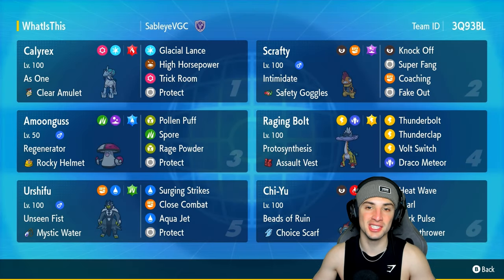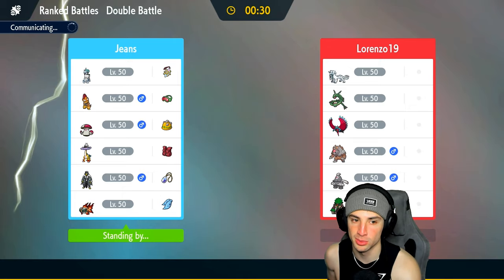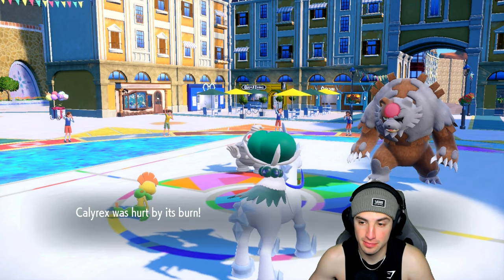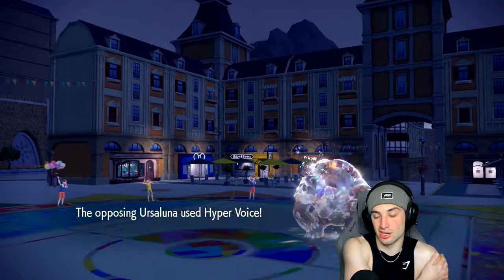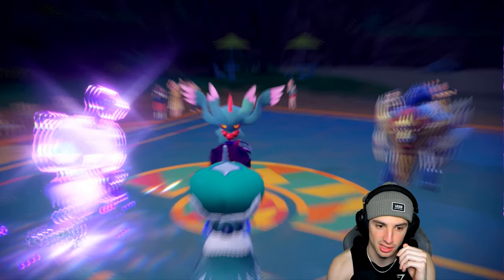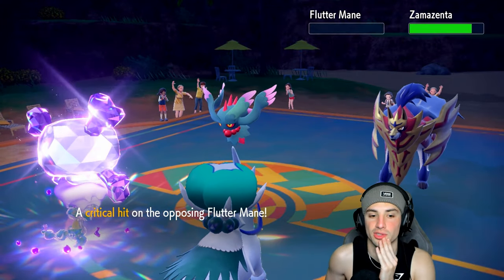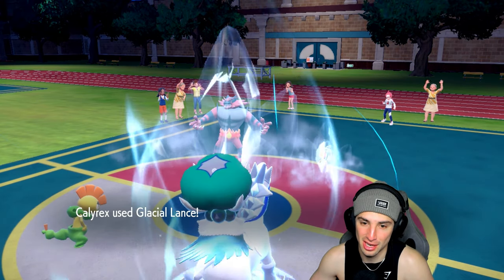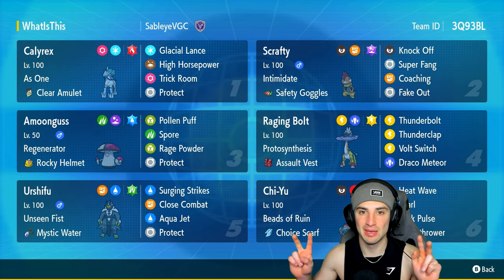COACHING SCRAFTY Makes Ice Rider Calyrex UNSTOPPABLE in Ranked Regulation G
Scrafty and Ice Rider Calyrex team in today's video!

▶ GAME INFO
Name: Pokémon Scarlet and Violet
Developer: Game Freak
Publisher: The Pokémon Company, Nintendo
Platforms: Nintendo Switch
Release Date: November 18, 2022

Team Breakdown - 0:00
Game 1 - 1:19
Game 2 - 9:46
Game 3 - 17:06